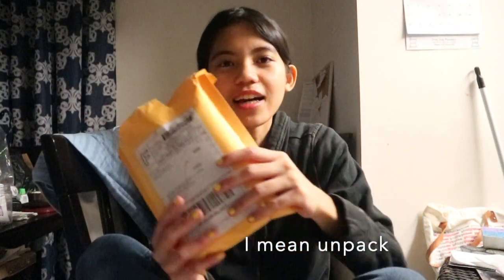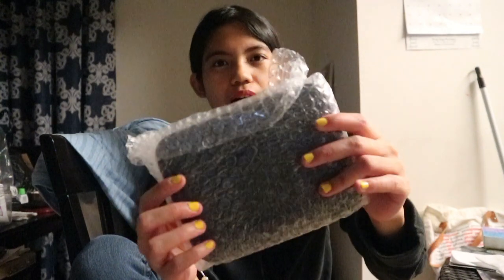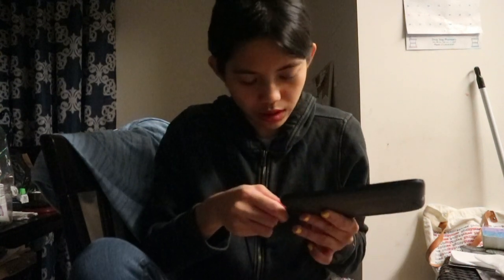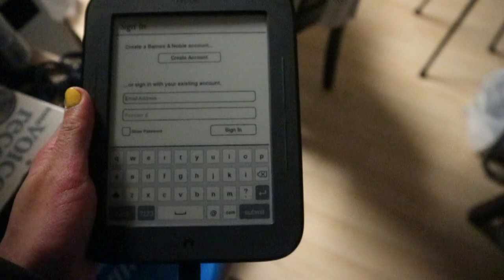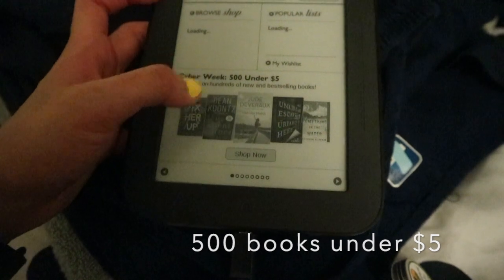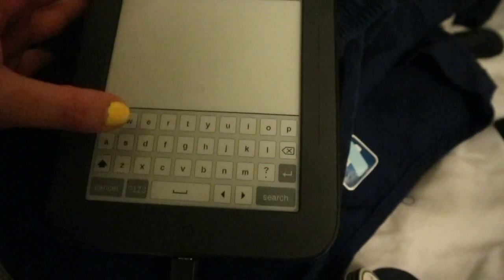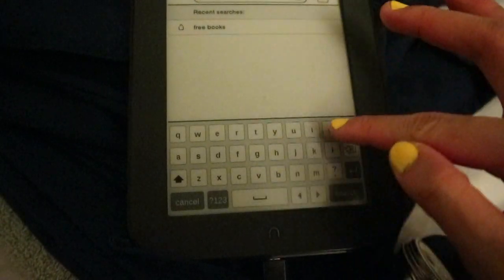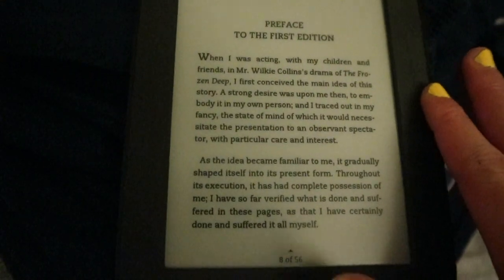E-BOOK UNPACKING: Refurbished Nook Simple Touch Model BNRV300 | Frances Explores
I got the Barnes and Noble Nook Simple Touch for $20.69 at Mercari an online shopping app. Well recommended! 10/10

Visit Mercari at the iOS App Store or their
Safe transaction delivered via USPS First class mail and the product is perfectly working :)

Equipments used:
Canon EOS M10
Benro Tripod T600EX

Music credits
iMovie Music Library